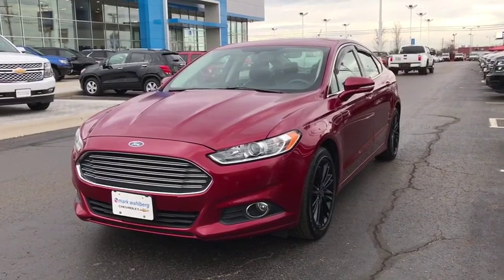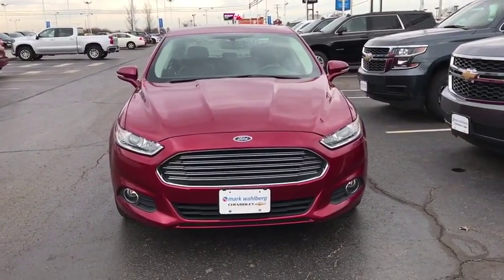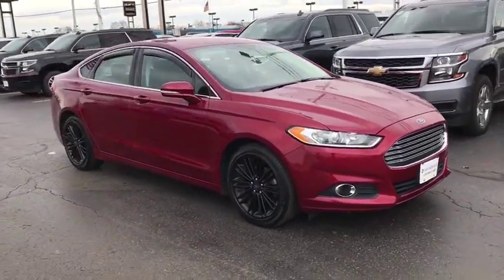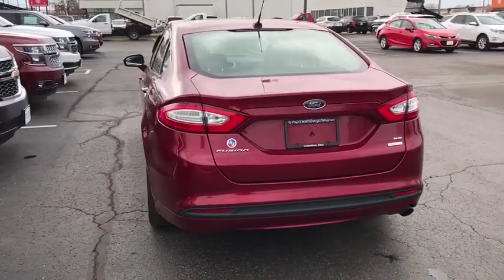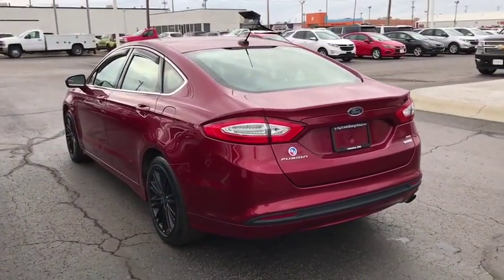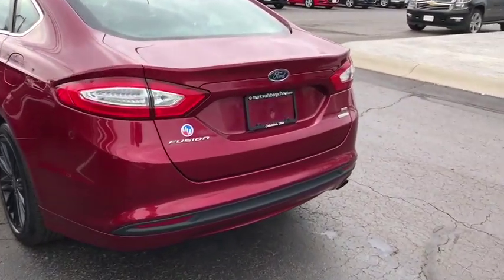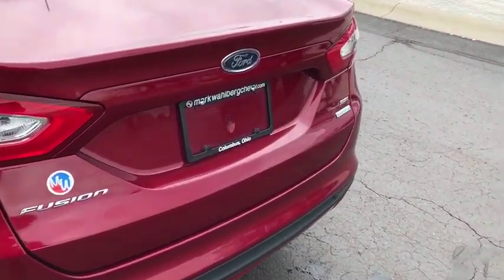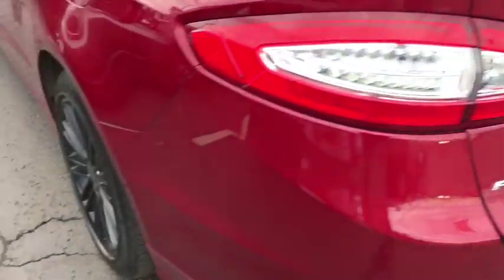2014 Ford Fusion Columbus, London, Springfield, Hilliard, Dublin, OH PCA237661A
Ruby Red Metallic Tinted Clearcoat U 2014 Ford Fusion available in Columbus, Ohio at Mark Wahlberg Chevrolet. Servicing the London, Springfield, Hilliard, Dublin, OH area.

Clean CARFAX. 6-Speed Automatic.brbrOdometer is 5026 miles below market average!brbrFord Fusion 2014 Oxford White 4D Sedan EcoBoost 1.5L I4 GTDi DOHC Turbocharged VCTbrbrReviews:brbr  * If you're looking for a sporty sedan, a luxurious touring car, a fuel-efficient family car or just something to impress the neighbors, you'll find it all in the 2014 Ford Fusion. Source: KBB.combr  * Fuel-efficient turbocharged engines; sharp handling; composed ride; quiet cabin; advanced technology and safety features; eye-catching style; available all-wheel drive. Source: Edmundsbr  * The 2014 Ford Fusion has the upscale style and front grille that resemble higher-priced European vehicles, yet with a price tag families will appreciate. The interior has a sleek yet accessible modern look, complemented by shiny angled trim that adds to its edgy feel. Also, the Fusion has been given an assortment of interesting colors, boldly angled front headlights, and exciting new wheel designs. Plus, with engine choices that range from 175 to 240 Horsepower on various models, it has the power to add excitement back into your driving. The Fusion comes in 8 trims: the Base S, SE, S Hybrid, Hybrid SE, Titanium, Hybrid Titanium, Fusion Energi SE, and Fusion Energi Titanium. The Fusion has some notable innovations related to fuel, charging, and related capabilities. One is an Easy Fuel capless system when you fill up at the pump. The other is a lighted ring around the charge port on the Energi Plug-in model. It gets progressively brighter as the car charges until it is at full brightness when the Fusion is fully charged. The Energi can run exclusively on electric power up to 21 miles, and then the gasoline engine is engaged to keep it going. The Hybrid model can drive up to 62 mph on electric power alone, and it also switches between the gas and electric motors. The Base S Model includes Ford's SYNC wireless communication system with voice control, 16-inch wheels, an AM FM CD Radio with Auxiliary input and four speakers, tilt steering wheel, and manual climate control. It comes with a 2.5-Liter, 4-Cylinder, Duratec Engine, with 6-Speed Automatic Transmission that gets an EPA estimated 22 MPG City and 34 MPG Highway. More expensive trims give you features like rear air vents, a rearview camera, Sony Premium Sound System with Satellite Radio, leather seats, and a 2.0-liter turbocharged engine. Plus, look for optional technology like Active Park Assist, Blind-Spot Monitoring, a Navigation System, and the amazing Lane Keeping System. Come drive the 2014 Ford Fusion Today! Source: The Manufacturer SummarybrbrbrPURE PRICED FOR A QUICK SALE! All vehicles come with a complete safety inspection, full detail, 1 FREE OIL CHANGE, free 100 point inspection, FREE TANK OF GAS with delivery of this vehicle. Price does not include tax, title, and license or dealer fee. Vehicle located at Mark Wahlberg Chevrolet. INTERESTED, BUT NOT READY YET? That is okay... we never want to rush you at Mark Wahlberg Chevrolet. SAVE THIS VEHICLE to your MyAutoTrader. You will be updated of any future price savings and specials. It is real simple... Click SAVE THIS CAR above the main vehicle photo on the right or look for the star. SIGNING UP IS FREE: At the top right corner of this page, LOOK for the MyAutoTrader logo. Click SIGN UP and you are in...YOU CAN THANK US LATER, BY BUYING YOUR NEXT VEHICLE AT MARK WAHLBERG CHEVROLET!brbrAwards:br  * 2014 IIHS Top Safety Pick+   * 2014 KBB.com 10 Best Hybrids Under $30,000   * 2014 KBB.com Brand Image Awards